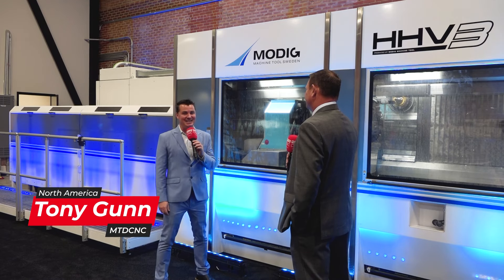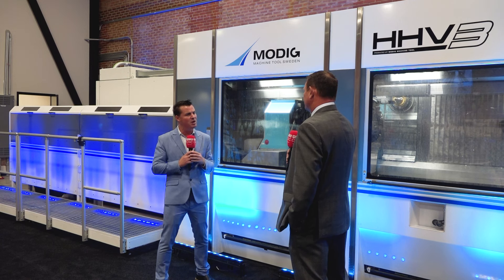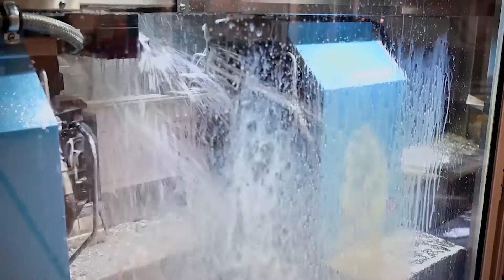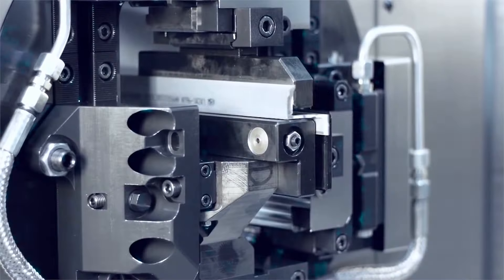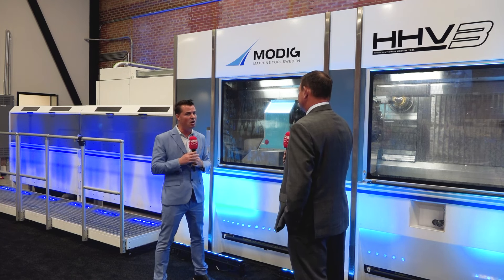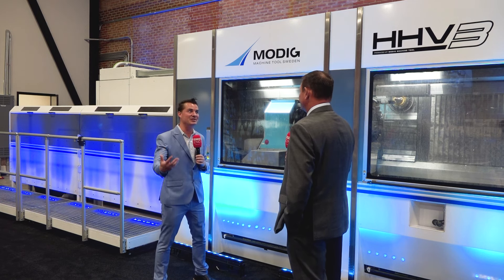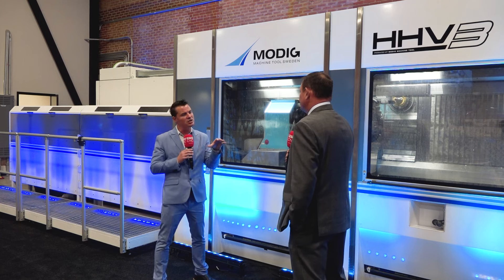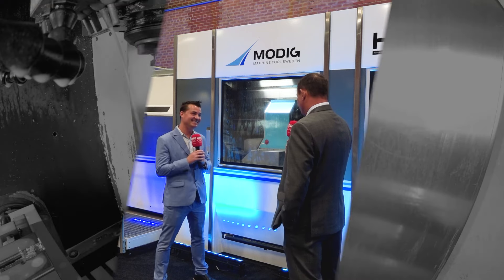B & B Airports, wow they make some nice aircraft parts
Tony is explaining the brand Modig. What makes this range of machines the perfect partner for an aerospace part manufacturer. We all know the demands from within this industry, speed, turnaround, tolerance, price etc etc. Chad explains why his company stepped outside the box in order to remain competitive.